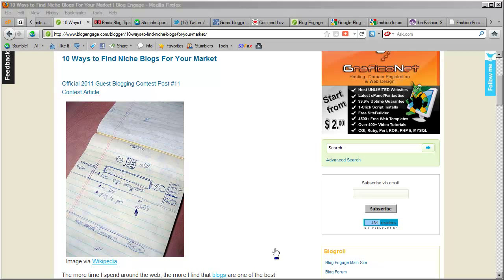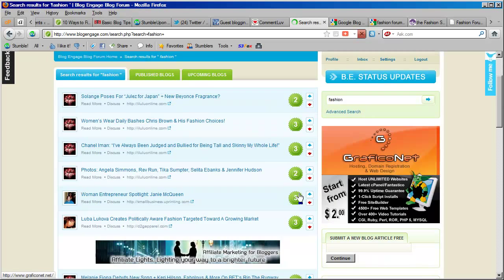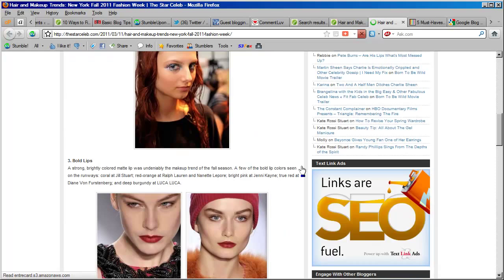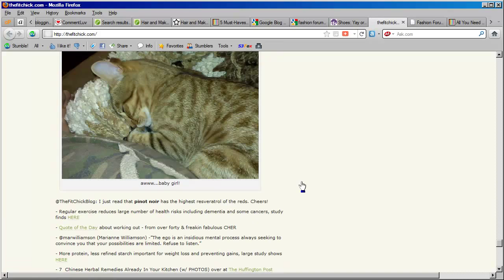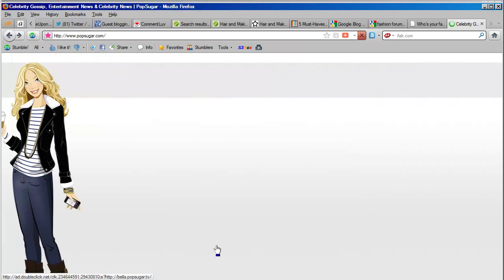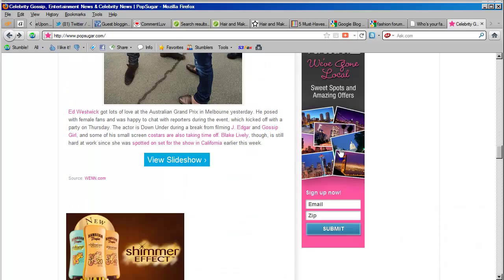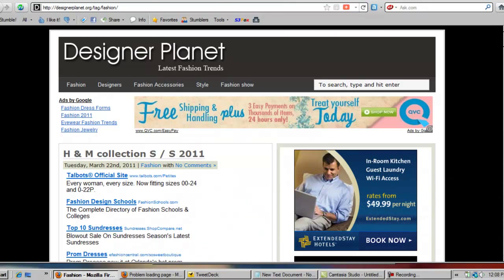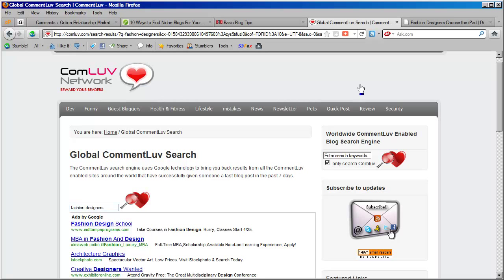How to Find Blogs In Your Niche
Learning now to find blogs in your niche takes a bit of work. After my recent guest post on Blog Engage, I put together this video on how to find blogs for the fashion niche.

In the process, I found several sites that you can use The resources in the video can all be found on the link at the top of the page.

To see the guest post which inspired this video, Check out this link: